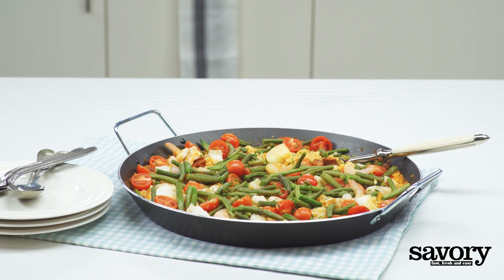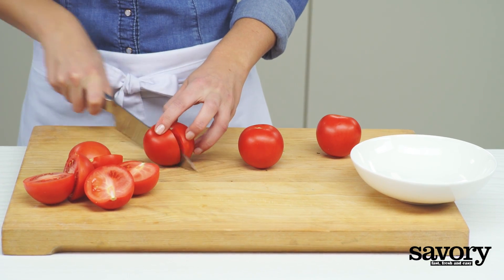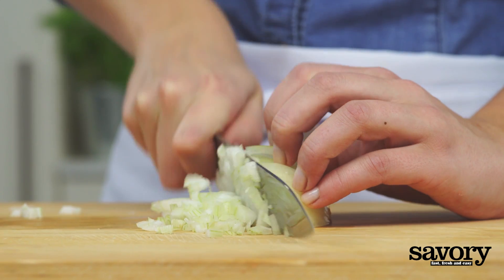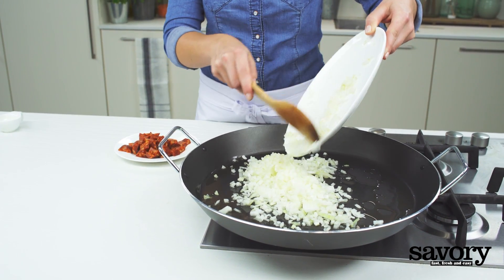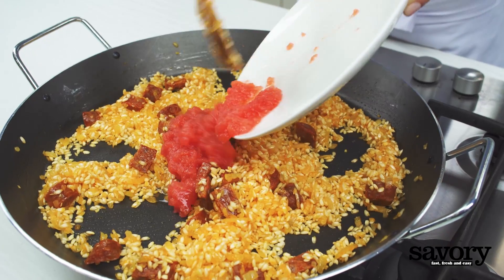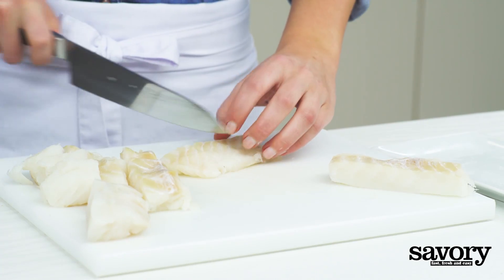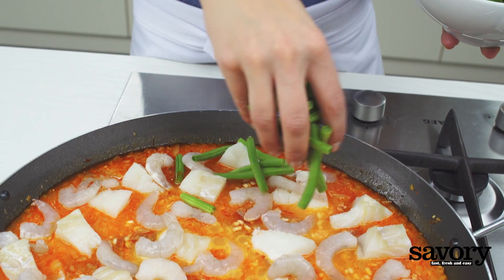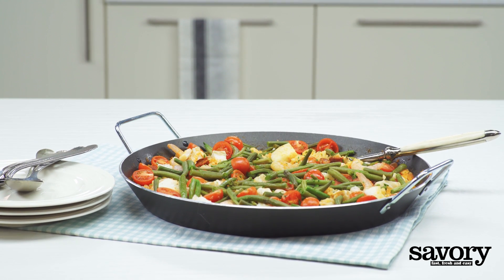Paella with Codfish – Savory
Cooked in a giant pan and served family-style, paella is the perfect dish for sharing with friends.

Ingredients
1 large pinch saffron, optional
4 cups chicken stock
6 tomatoes
2 onions
4 cloves garlic
1 (3.5 oz) pkg dry chorizo
2 tbsp olive oil
1½ cups rice
1 (10 oz) pkg green beans
1 (12 oz) cod fillet
1½ cups cherry tomatoes
½ (1lb) pkg frozen shrimp, thawed

Preparation
Warm the stock. If using saffron, place in a small bowl and cover with 2 tbsp stock (optional). Halve the tomatoes, remove seeds and grate the cut sides over the coarse holes of a grater. Chop the onion and slice the garlic. Dice the chorizo. Heat the oil in a pan and sauté the onion and chorizo over medium heat until onion is translucent, 5 min. Add the garlic and cook for 1 min. Add the rice and toast for 2 min. Stir in the grated tomato and sauté for 3 min. Cut the green beans into pieces and set aside. Pour the chicken stock and saffron stock if using over the rice and bring to a boil. Cut the cod into pieces and halve the cherry tomatoes. Place the cod, shrimp, beans and cherry tomatoes on top of the rice. Reduce heat to low and simmer until the rice is tender and stock has reduced, 20 min.